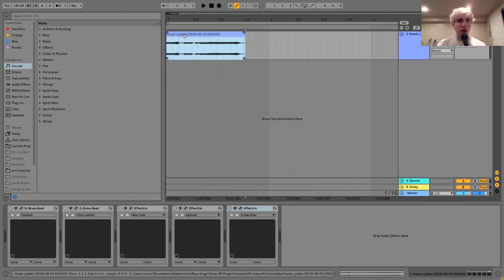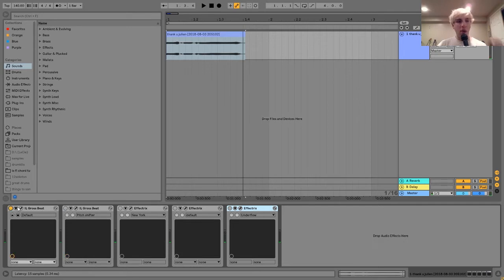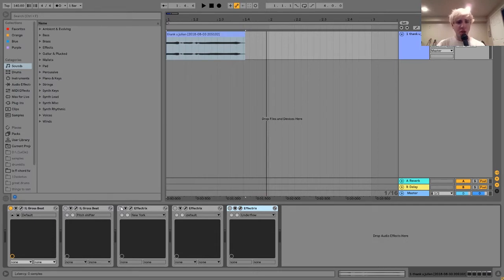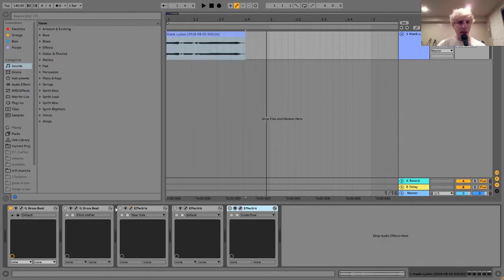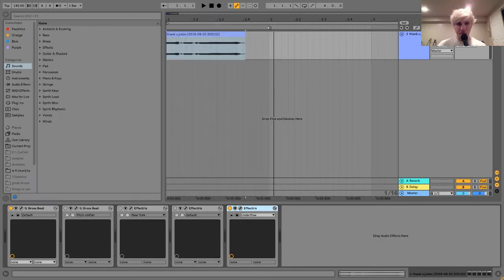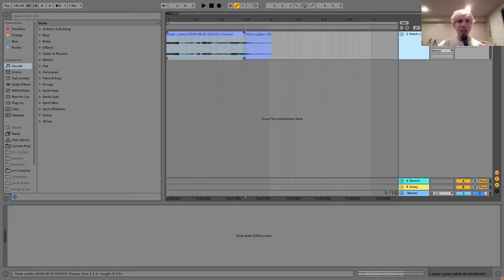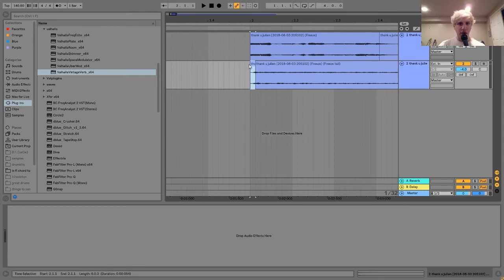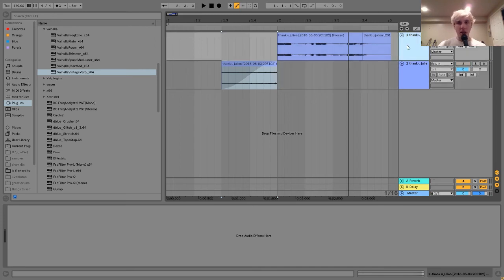How To Make A Producer Tag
This video is about how to make a producer tag

Streaming Schedule:

Monday
6-9pm est
3-6pm pst
11pm-2am gmt

Thursday
3-6pm est
12-3pm est
8-11pm gmt

Saturday
12-3pm est
9am-12pm pst
5-8 pm gmt